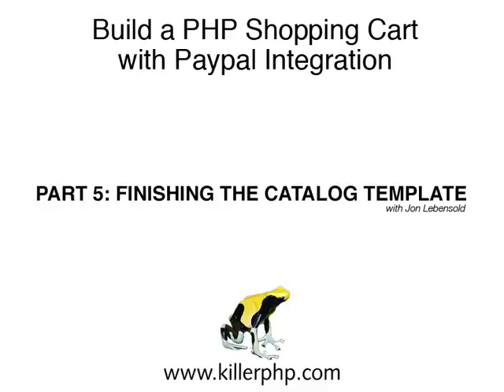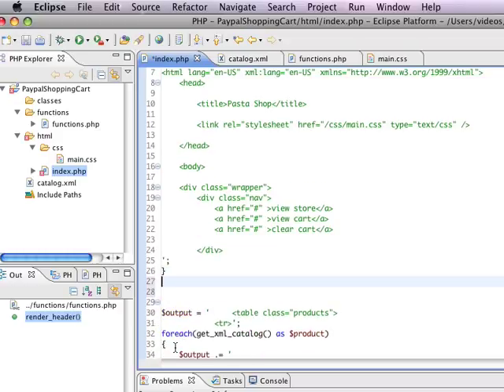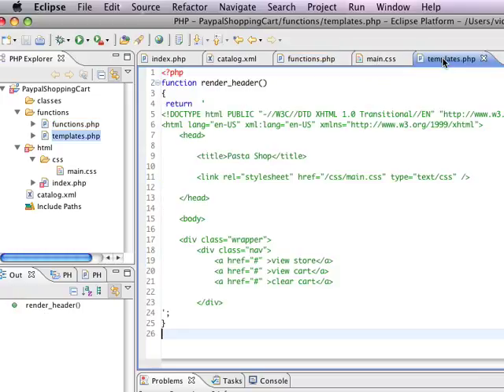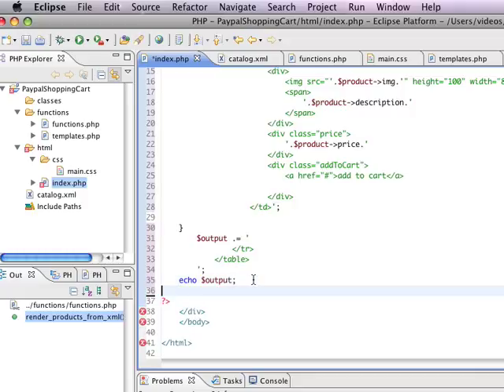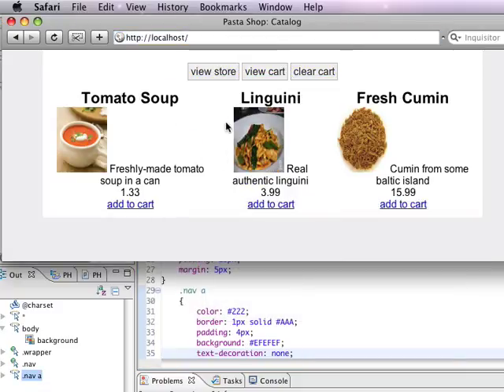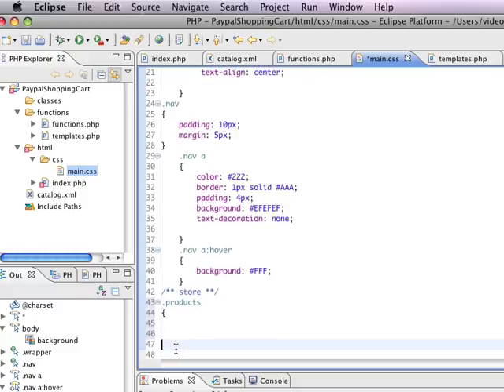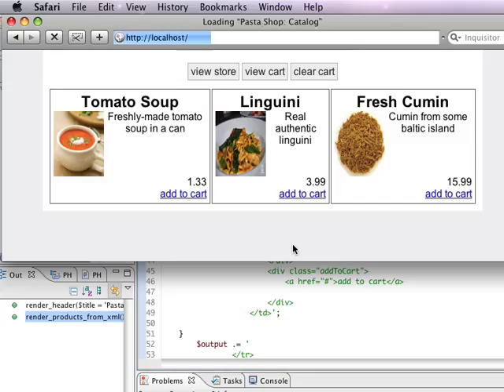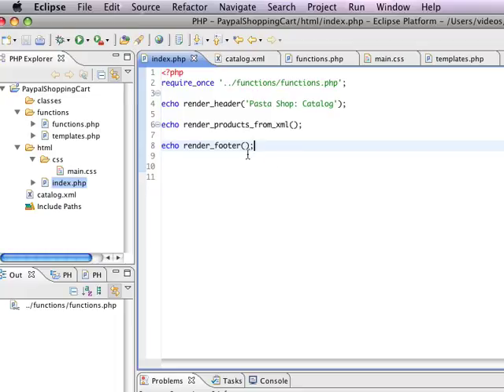08 PayPal 5 Finishing Catalog Template